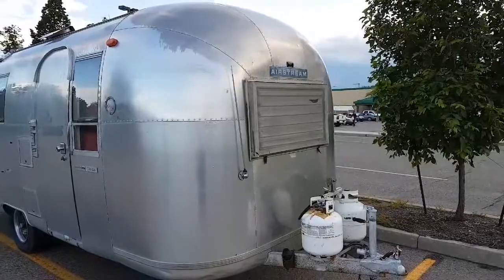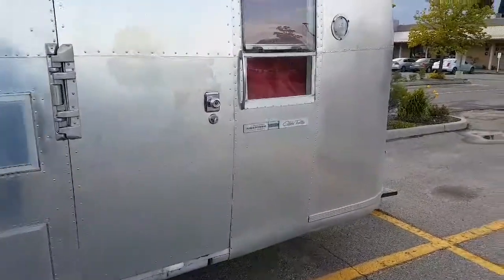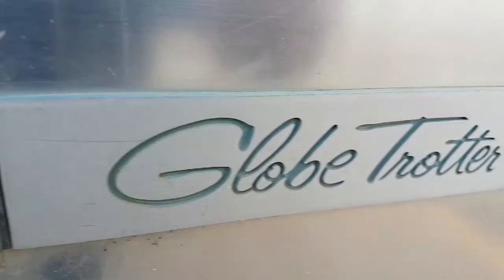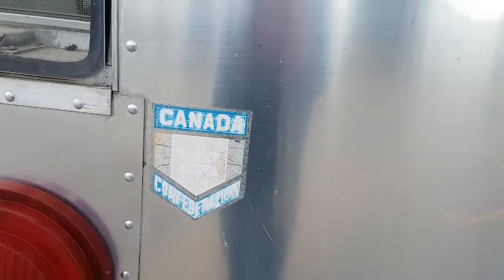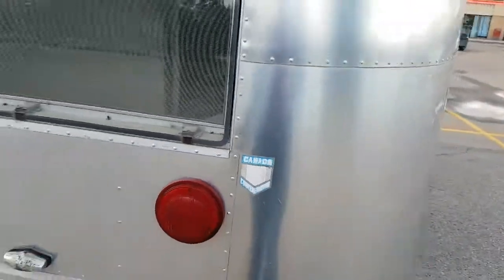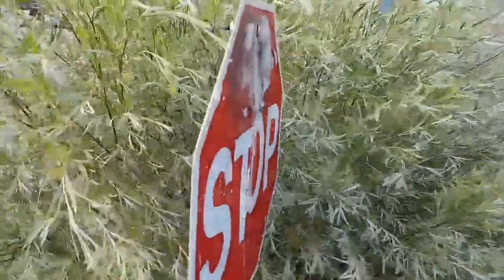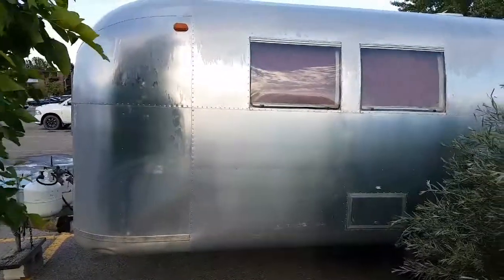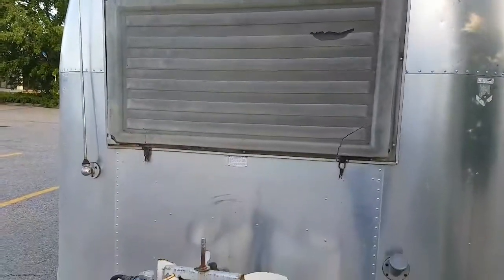Classic 1960's Air-Stream Trailer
Love this classic Airstream trailer with its vintage Canadiana stickers.